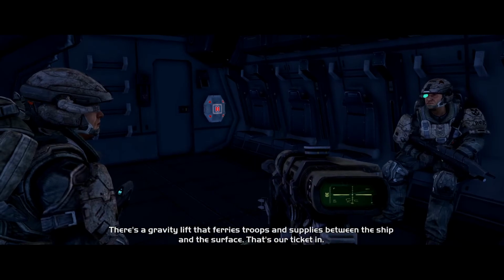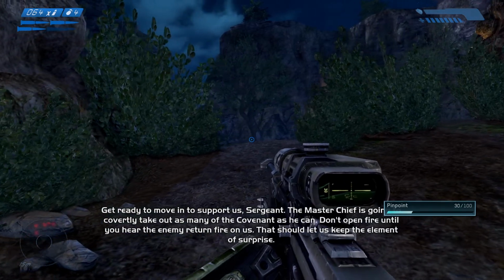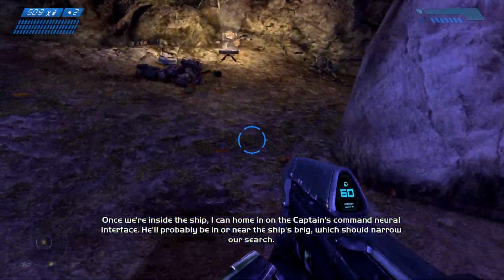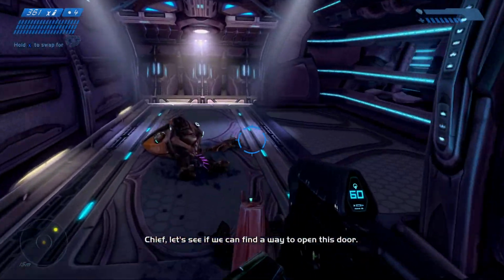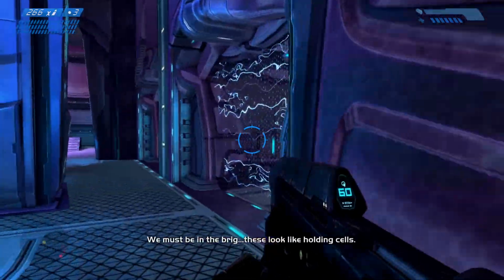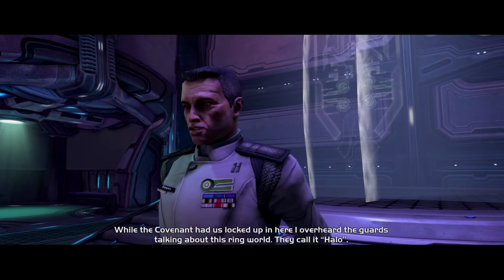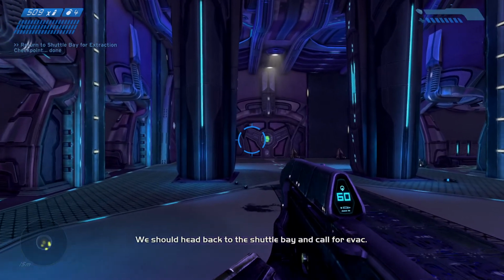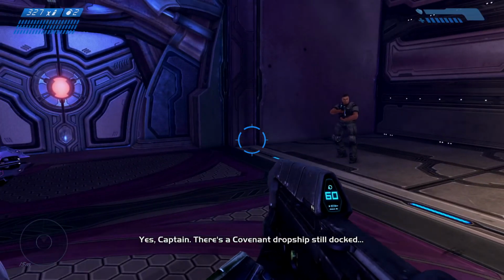Halo: Combat Evolved Anniversary (PC) | Part 3: The Truth and Reconciliation | Walkthrough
Halo: Combat Evolved Anniversary (PC) | Part 3: The Truth and Reconciliation | Walkthrough - No Commentary
➤ Available on:
⬑ Xbox Series X and Series S
⬑ Xbox One
 ⬑ Xbox 360
⬑ PC
➤ Game Information:
★ Release date:
⬑ 15 November 2011
★ Developer:
⬑ Bungie Inc, 343 Industries, Saber Interactive, Certain Affinity
★ Publisher:
⬑Xbox Game Studios
Halo: Combat Evolved Anniversary comes to PC as the second instalment of Halo: The Master Chief Collection. Now optimized for PC, relive the spectacularly remastered edition of the original Halo campaign, created in celebration of the 10th anniversary of one of the most beloved franchises in gaming history. After crash-landing on a mysterious ringworld known as Halo, the Master Chief is tasked with helping the remaining humans survive against the overwhelming Covenant forces. While doing so, he and Cortana uncover Halo's dark secret and fight to protect all life in the galaxy.

HaloCombat Evolved Anniversary#Halo